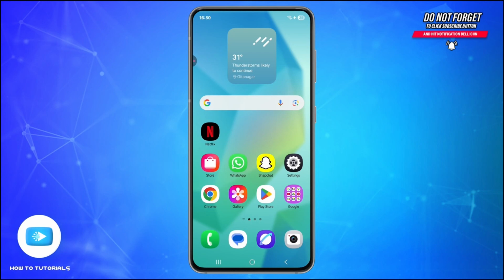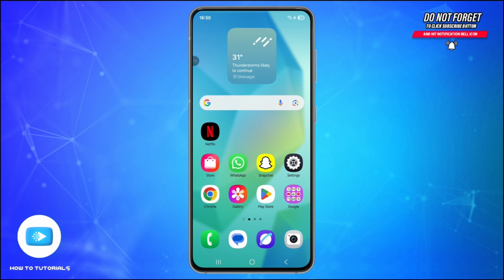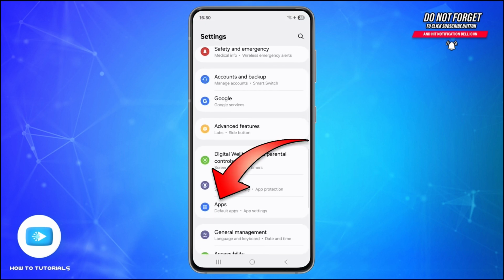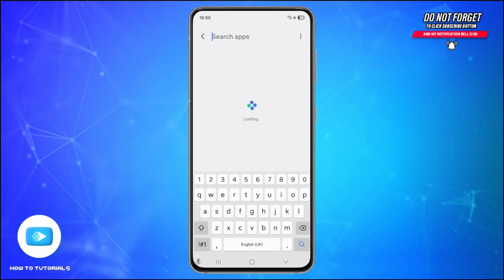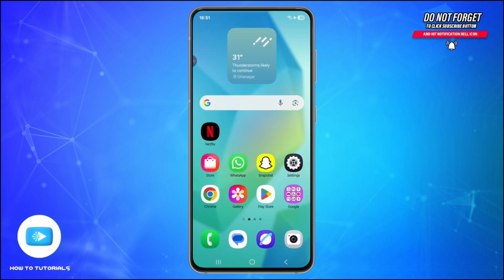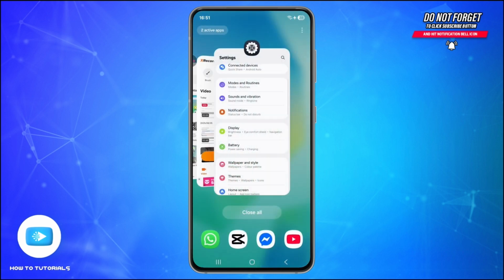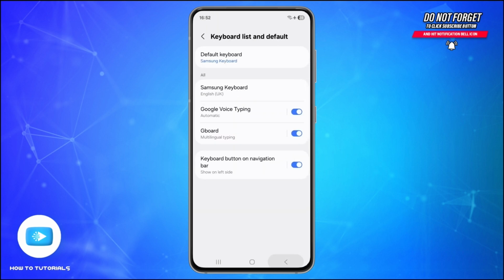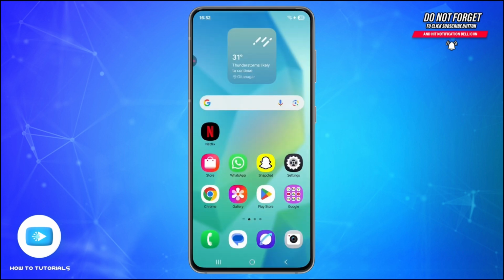How To Fix Android Keyboard Letters Not Typing | Troubleshoot Keyboard Errors On Your Phone 2025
"How To Fix Android Keyboard Letters Not Typing | Troubleshoot Keyboard Errors On Your Phone  2025" - A Video Guide by How To Tutorials.

Learn how to fix Android keyboard letters not typing with easy troubleshooting steps. From clearing cache and updating the keyboard app to adjusting settings and rebooting your device, we cover all fixes for keyboard issues on any Android phone.